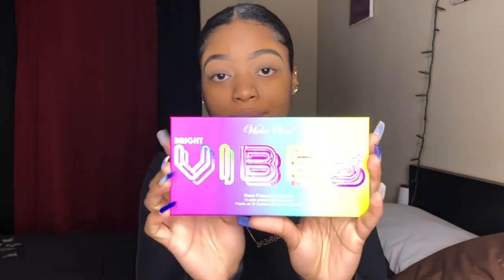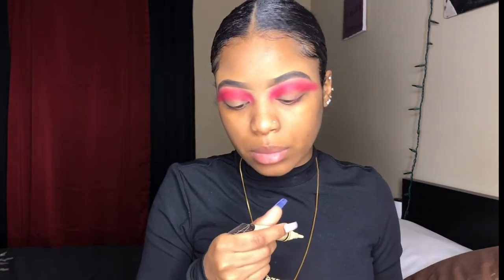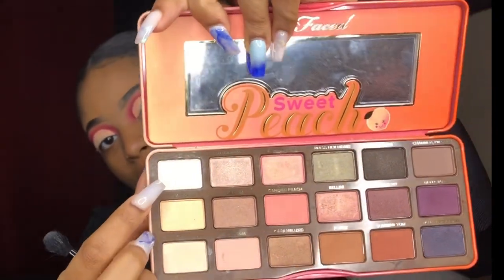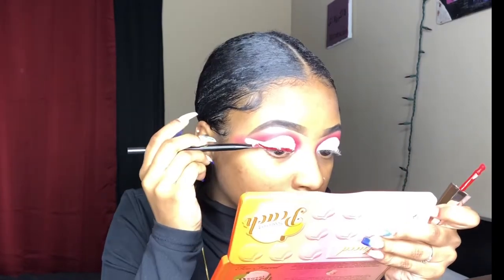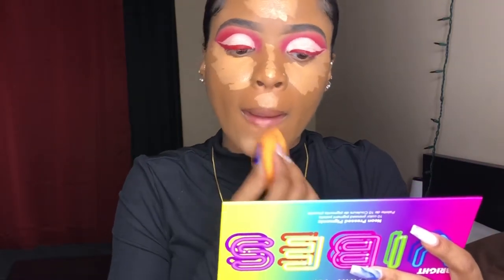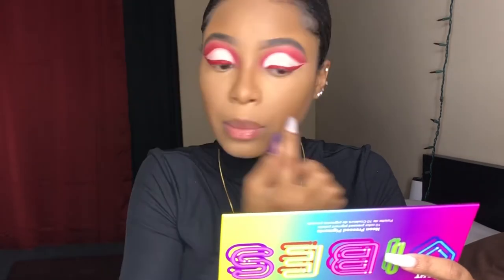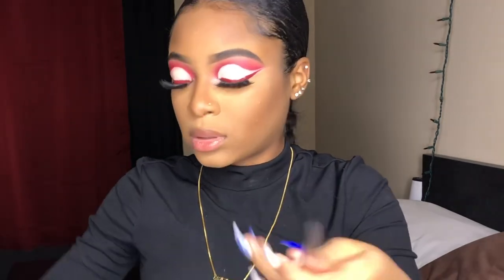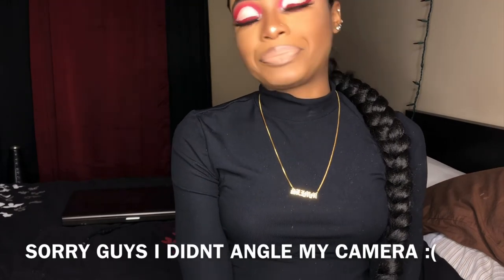CHIT CHAT MAKEUP TUTORIAL | Baby Shower Plans | Insecurities | Working 2 Jobs | Going Back To School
Hey guys! 💞I am back with ANOTHER Valentine's Day tutorial. Hope you love it!!
PRODUCTS USED
Eyebrows
Anastasia Beverly Hills Dip Brow Pomade - Granite

Eyes
Violet Voss VIBES Palette

Face
Anastasia Beverly Hills Foundation - 440C
Huda Beauty Easy Bake Powder - Kunaffa
NYX Cosmetics Hydra Touch Foundation Powder - Nutmeg
LA Pro Girl Conceal - Beautiful Bronze

Lips
LA Pro Girl Conceal - Yellow Corrector
Maybelline Fit Me Foundation - Cappuccino
MAC Honey Love
YES I USED FOUNDATION AND CONCEALER ON MY LIPS!!!